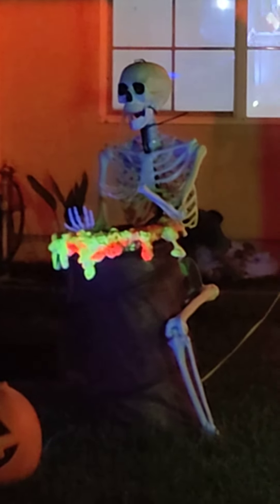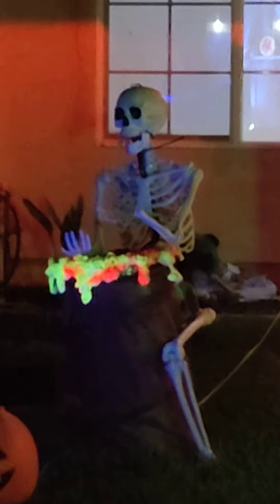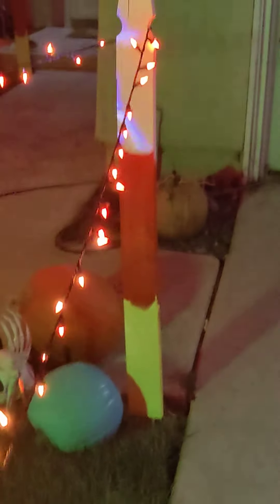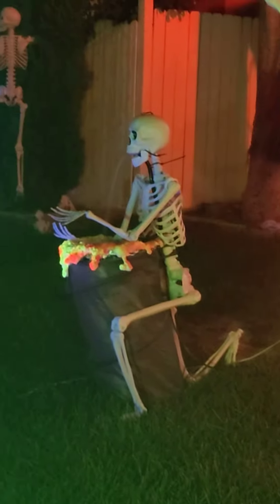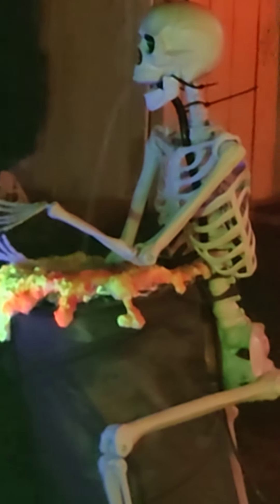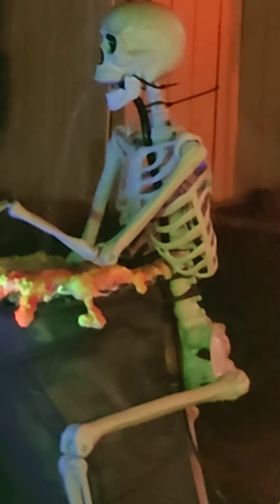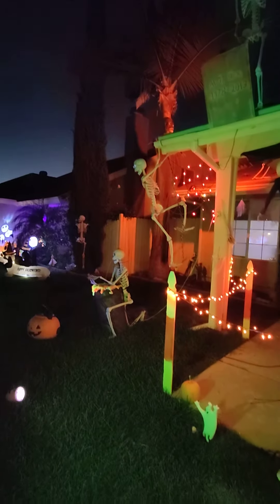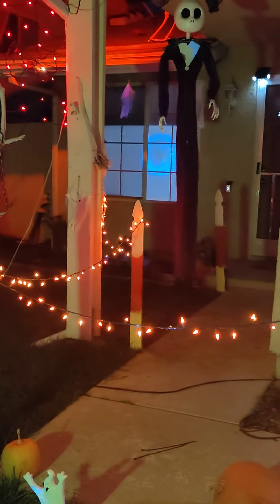Halloween props 2021 house display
Halloween props house display skeleton throwing up. skeletons on roof. with lighting